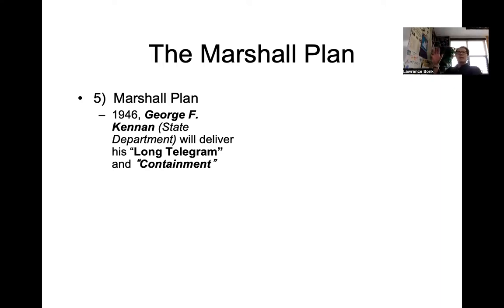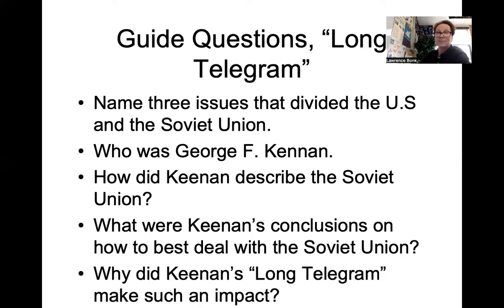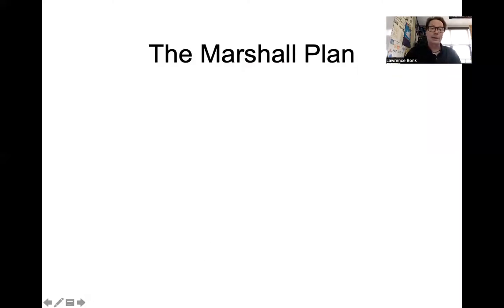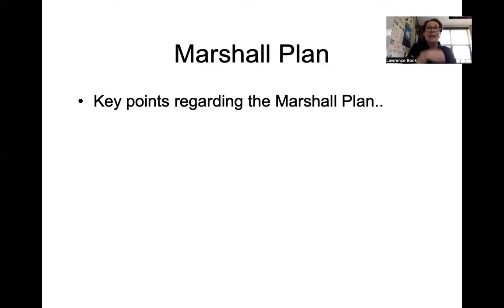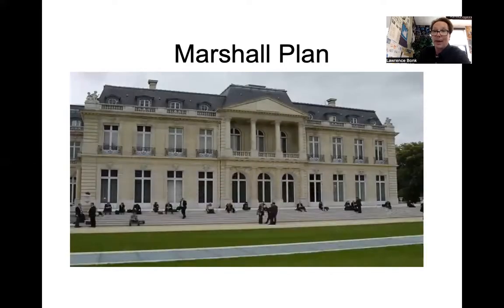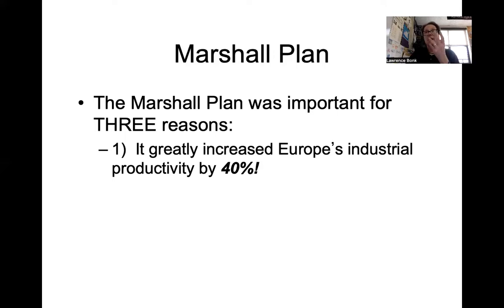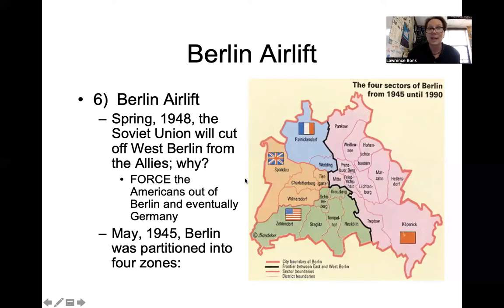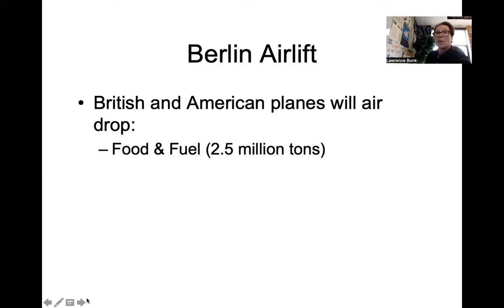Mr. Bonk/"Think History" Direct Instruction: "The Marshall Plan and the Berlin Airlift"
This direct instruction Zoomcast was created for my students studying the Cold War. It focuses on the Marshall Plan: how George F. Kennan's "Long Telegram" and the Policy of Containment influenced it and how the Marshall Plan helped rebuild and bring peace and stability to Europe post-World War II. In addition, this Zoomcast examines the Berlin Airlift and how President Harry S. Truman "thought outside the box" in helping West Berlin while avoiding a potential World War III. In light of the current situation in Eastern Europe, this Zoomcast on the Cold War is more relevant than ever.

Enjoy, be well, and ALWAYS "Think History!"